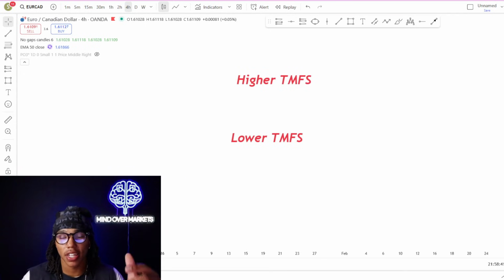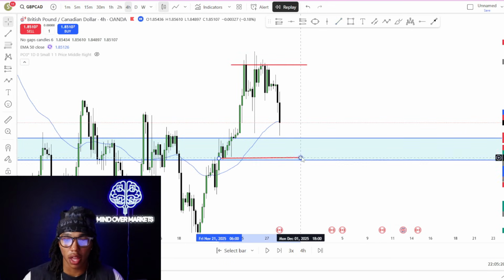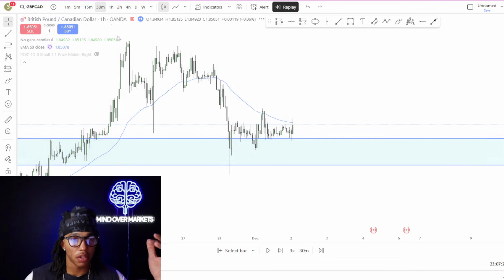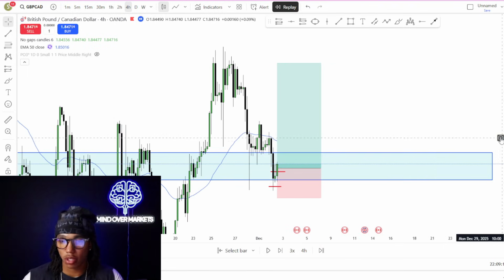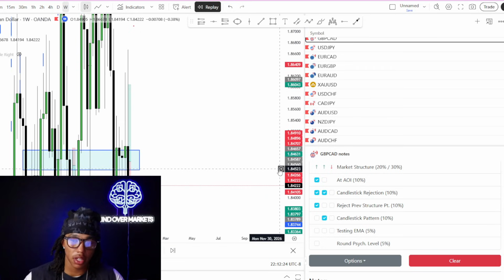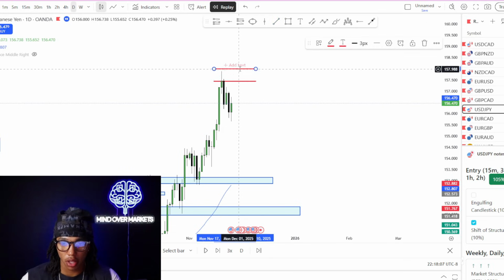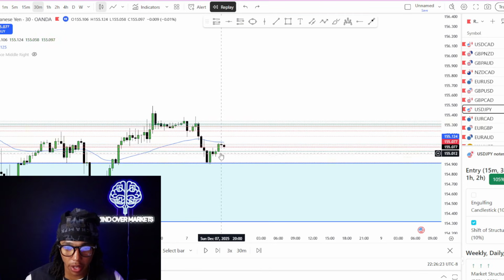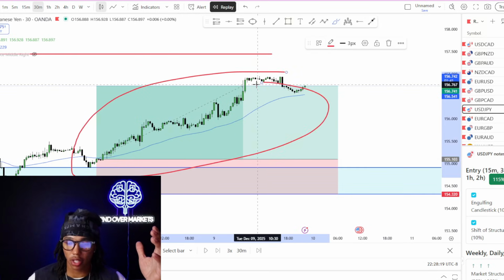Mastering Multi-Timeframe Analysis (HTF to LTF) — How I Build Bias, AOIs & Entries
This is the same model I use daily to find high-probability setups in any market.